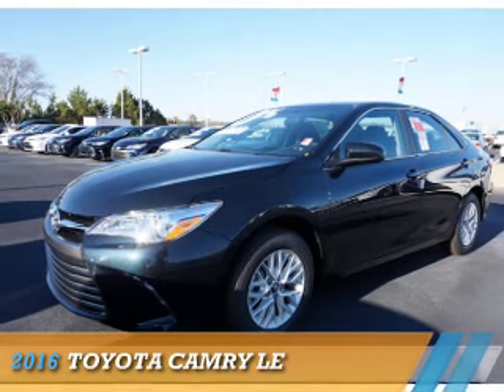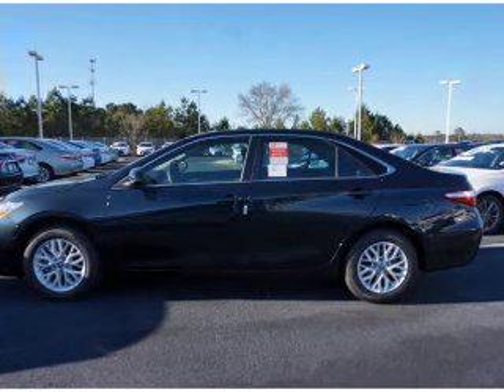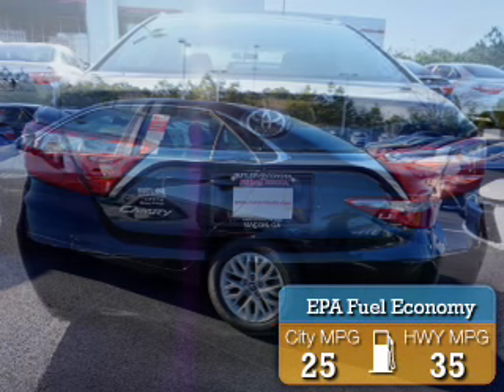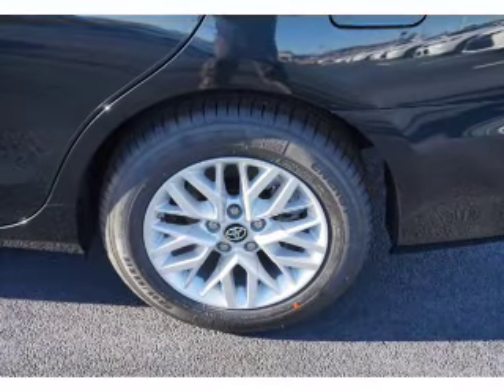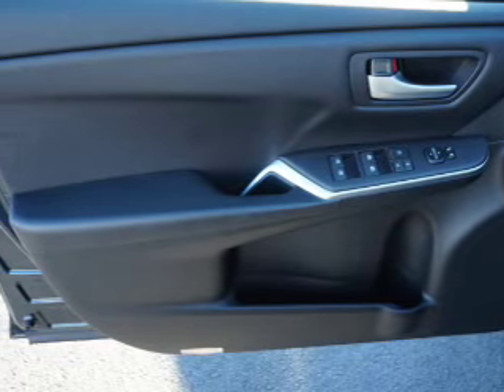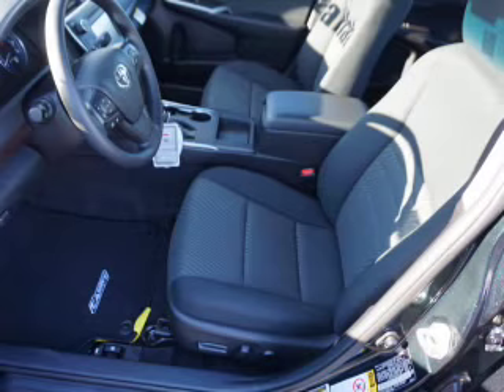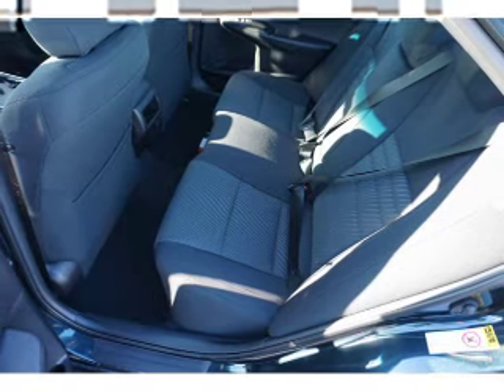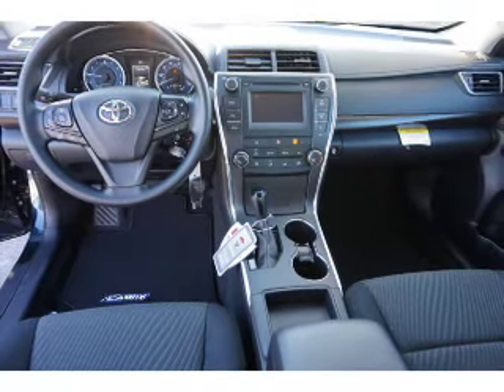2016 Toyota Camry R549004 - Macon GA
Year: 2016
Make: Toyota
Model: Camry
Trim: LE
Engine: 2.5 liter 4 Cylindercylinder FWD
Transmission: Shiftable Automatic
Color: Dk. Gray
Mileage: 7
Address:
4580 Riverside Drive
Macon, GA 31210
VIN:4T4BF1FK8GR549004